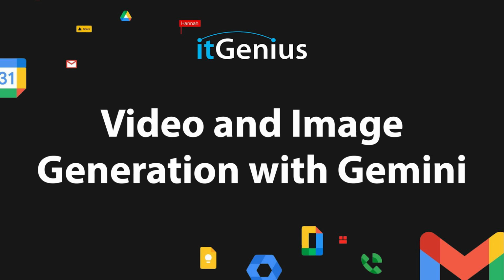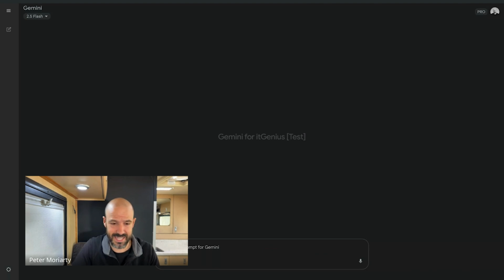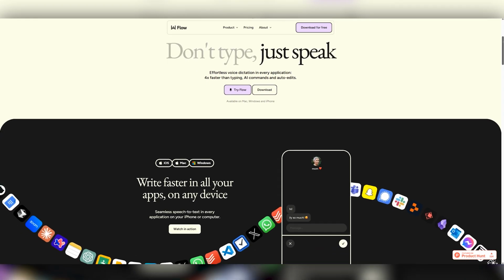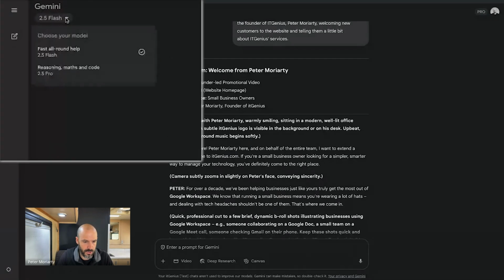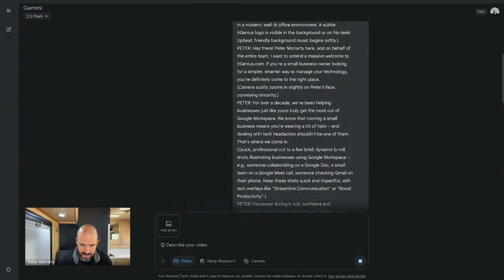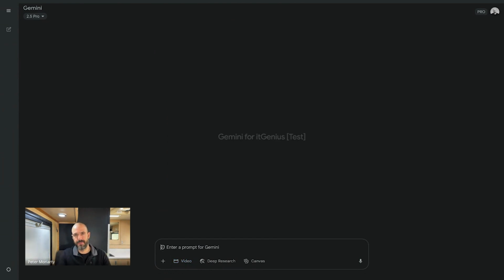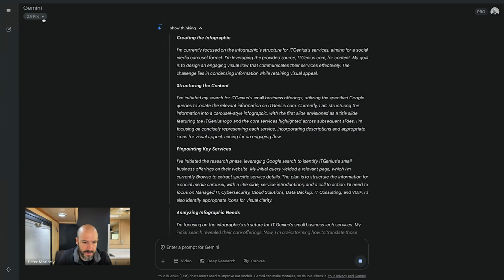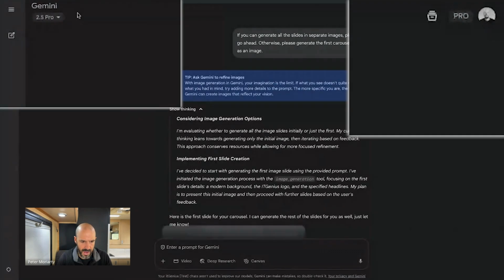Gemini is Transforming Video and Image Generation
Exploring Google Gemini's Image and Video Generation Tools

In this video, we dive into Google's powerful image and video generation capabilities that have been integrated into Google Workspace's Gemini. We discuss the differences in feature rollouts between consumer apps and Workspace, and showcase the image and video creation tools, including VEO. Watch as we test these tools by generating a promotional video for itGenius.com and an infographic for social media. Learn tips on utilizing AI tools effectively by providing detailed context for better results.

00:00 Introduction to Google's New Features in Gemini
00:29 Exploring Google's Video Generation Tool
00:54 Testing the Video Generation Tool
01:45 Creating a Promotional Video Script
02:37 Generating and Reviewing the Video
05:14 Using Image Generation in Presentations
05:36 Creating Infographics with Gemini
07:08 Final Thoughts and Improvements